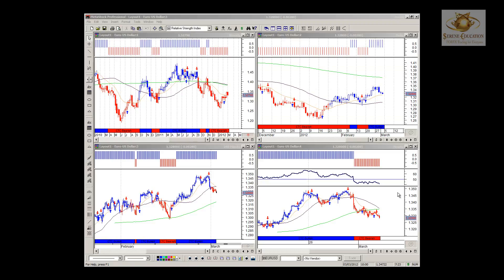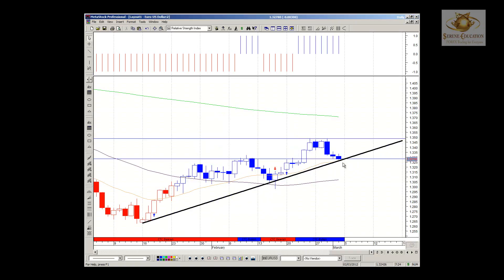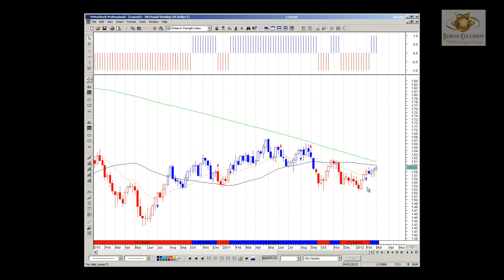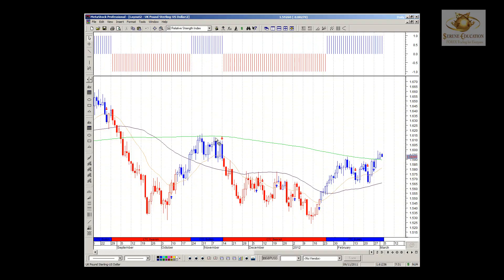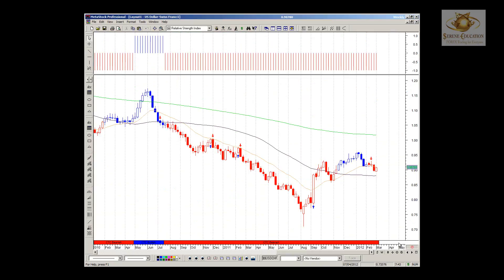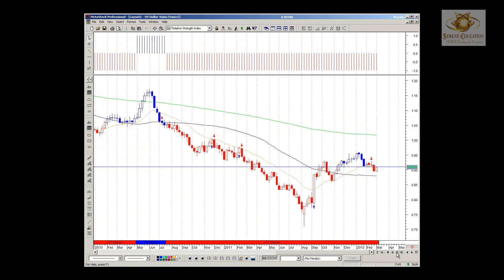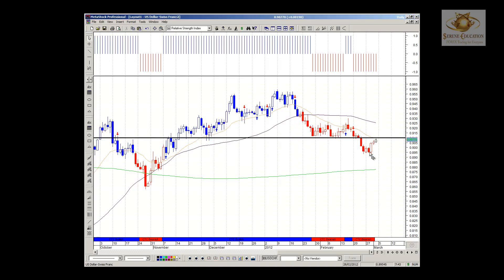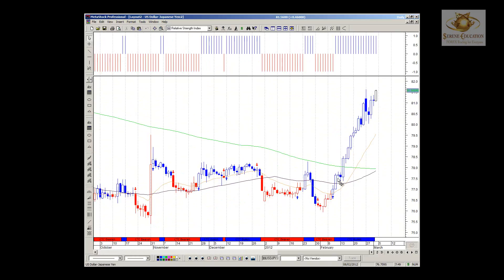Forex Video analysis 2d March 2012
FX Currency Majors Video analysis for 2nd March 2012. The charting software being used is Metastock Pro11 & the strategy setup taught by Serene Education Ltd